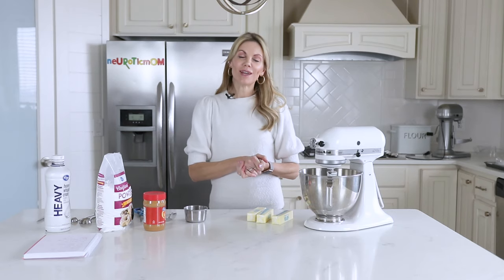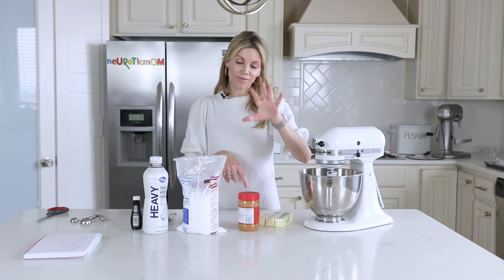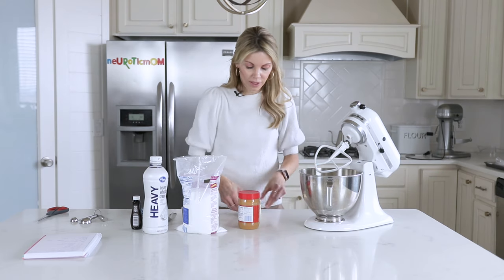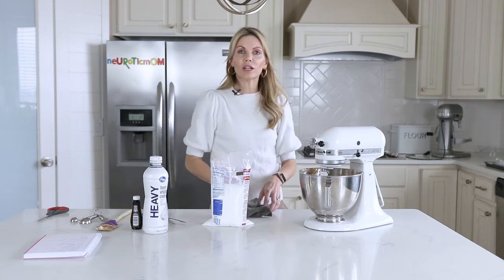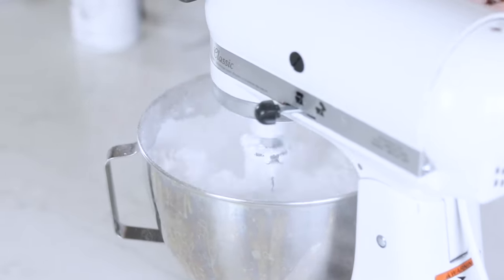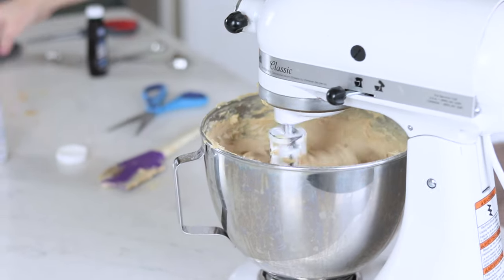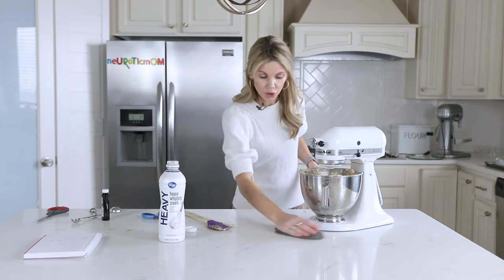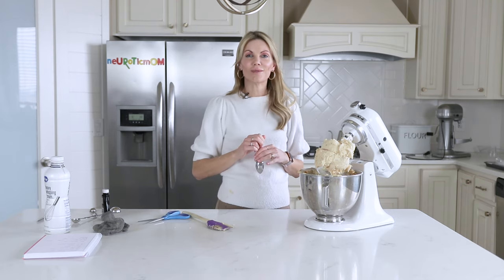How to Make Buttercream | Peanut Butter Recipe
In this video I show how to make rich, creamy peanut butter flavored buttercream. This recipe is perfect for peanut butter lovers! Here’s the recipe:

1 1/2 cups unsalted butter (339 grams)
1 1/2 cups creamy peanut butter (339 grams)
8 cups powdered or icing sugar (2 lbs)
8-10 tablespoons of heavy or double cream (120-150 grams)
2-3 teaspoons vanilla (10-15 grams) to taste